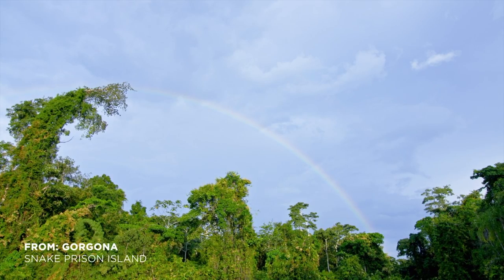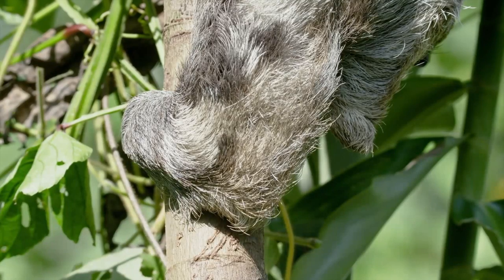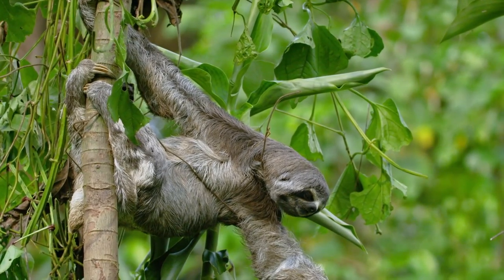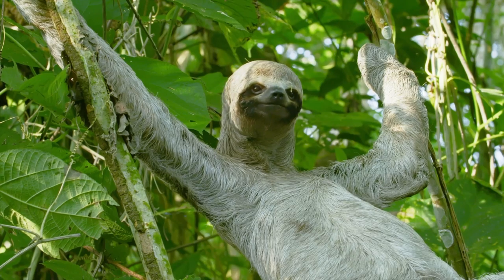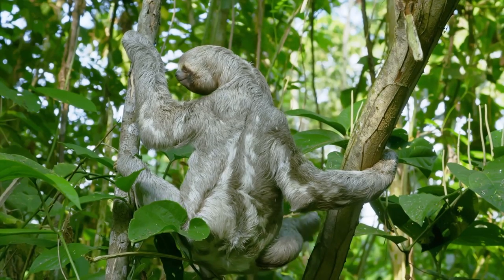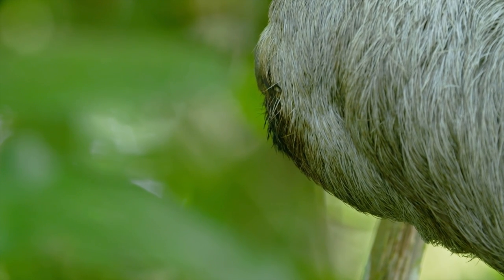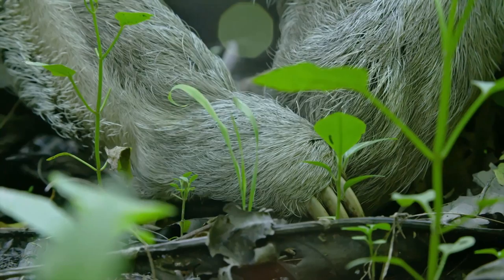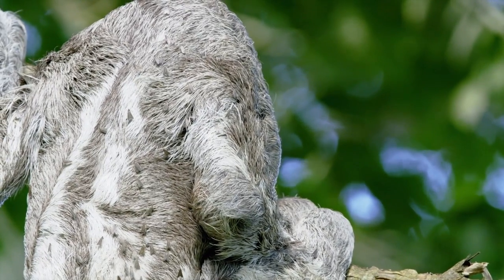Why Sloth Fur is Perfect for an Upside-Down Life 🦥 Gorgona Snake Prison Island | Smithsonian Channel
In mammals, hair parts grow along the spine and flow down the back to the belly. Because sloths spend most of their life upside-down in the trees, its fur grows the other way–belly to back–allowing it to drip dry from the rain.